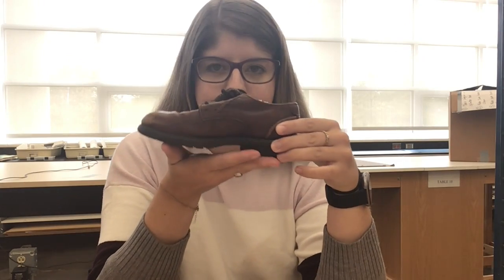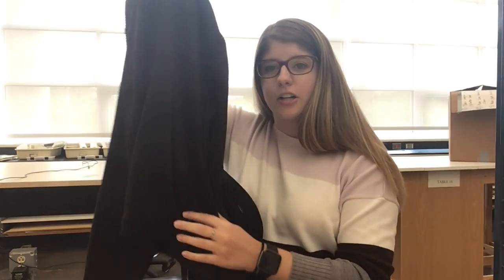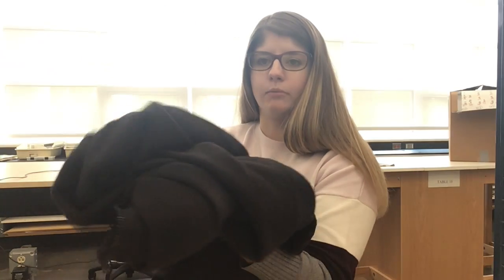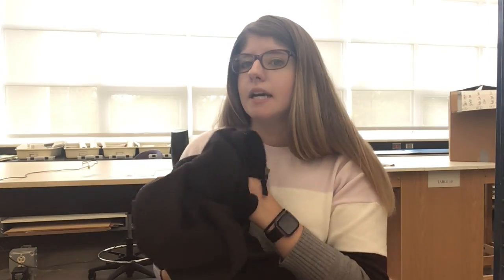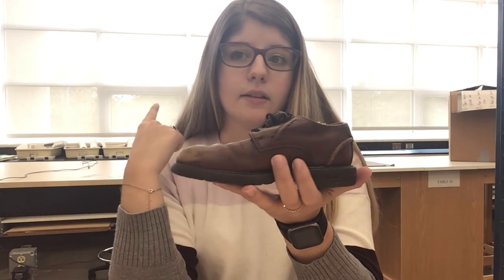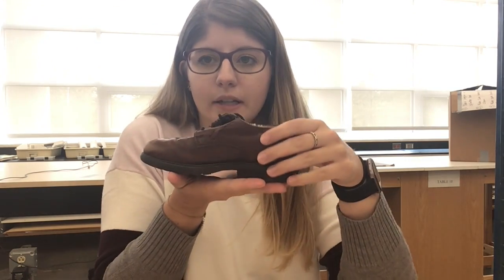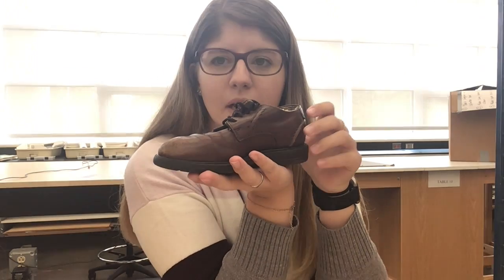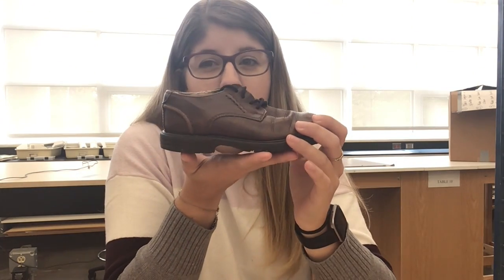Value Project Intro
This video is an intro to Art II's Value Project